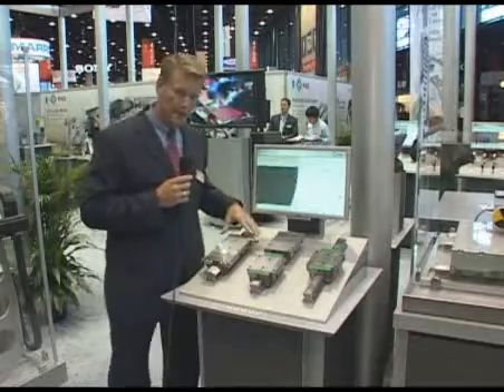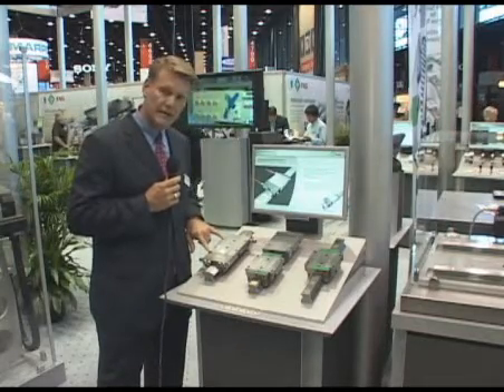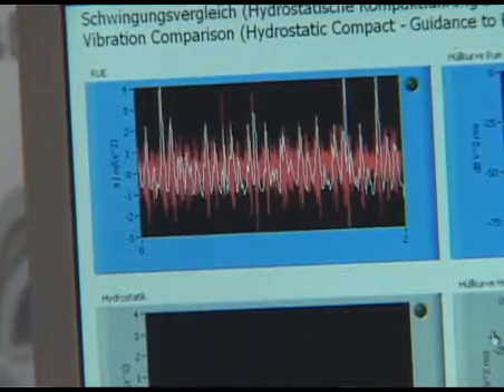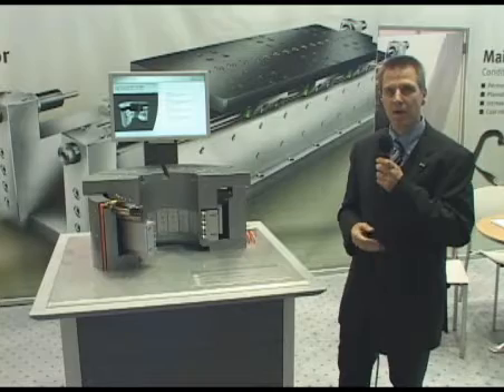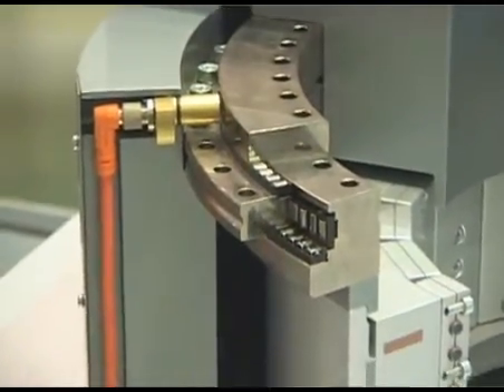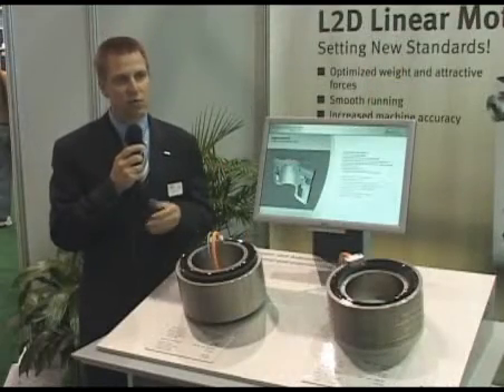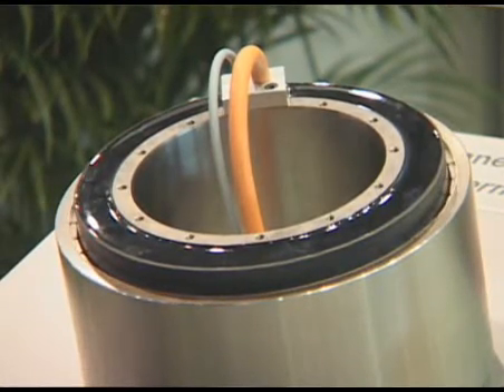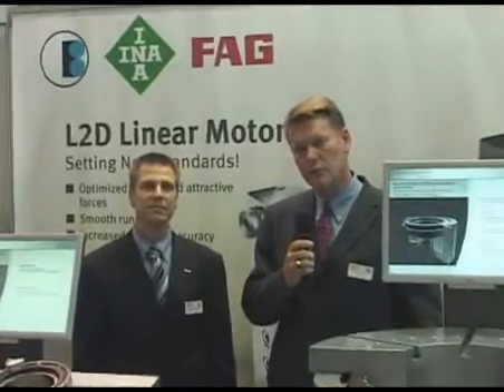Schaeffler Group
The Schaeffler Groups INA brand has stood for creative application solutions, great engineering and manufacturing expertise and strong customer focus. The traditional FAG brand that is over 100 years old is one of the worlds leading brands for applications in machine building, in the automotive industry as well as in aviation and aerospace